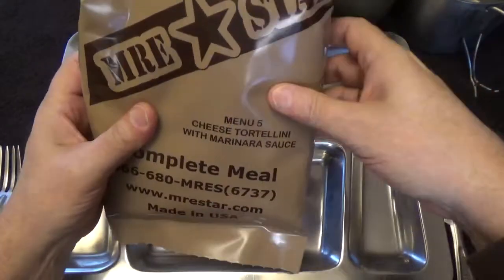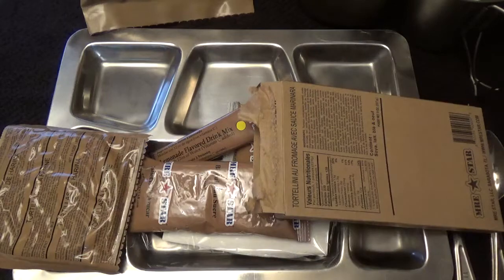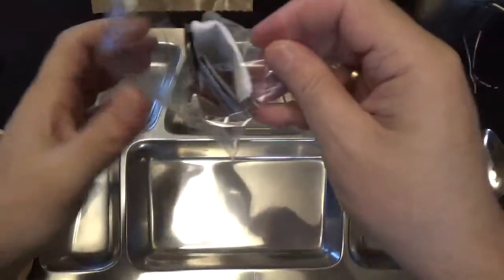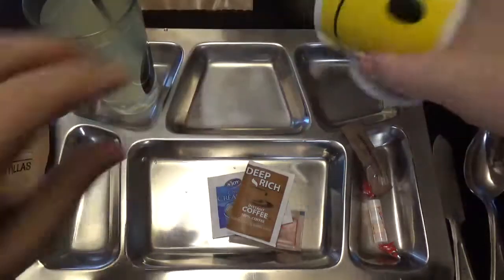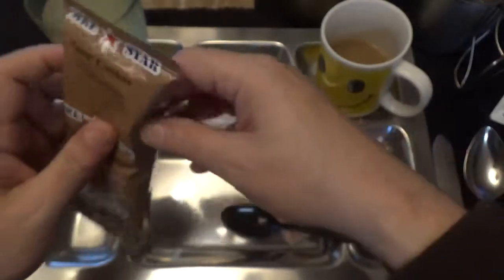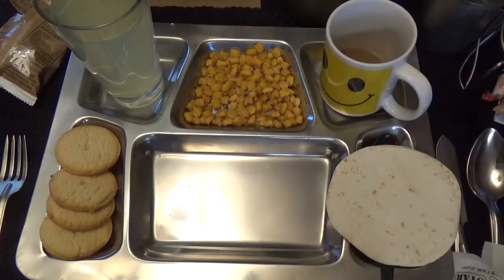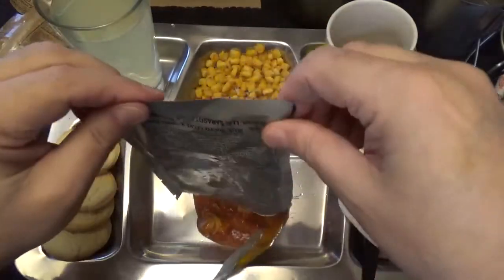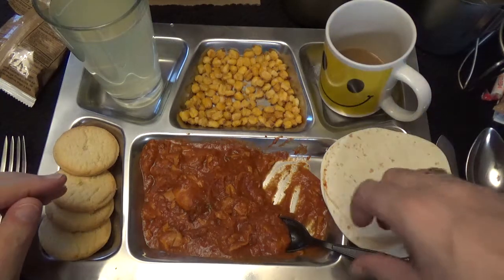MRE STAR Menu 05 Cheese Tortellini with Marinara Sauce (2017)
Civilian MRE from MRE Star put to the test.
I'm running out of Mres so if anyone would like to do a review with me before they are all gone, please shoot me a email.